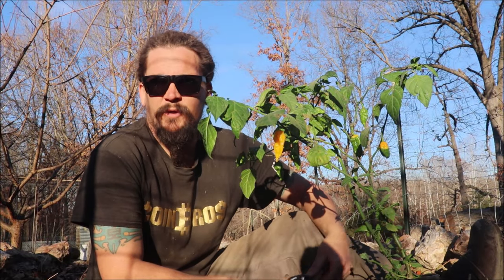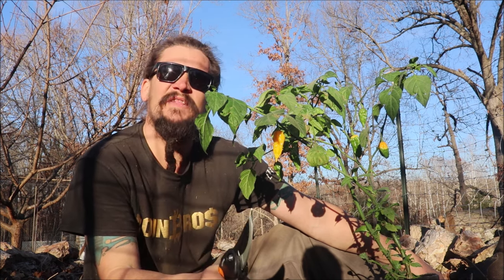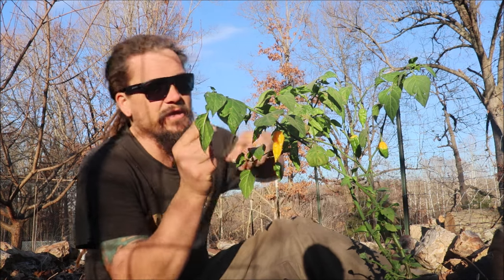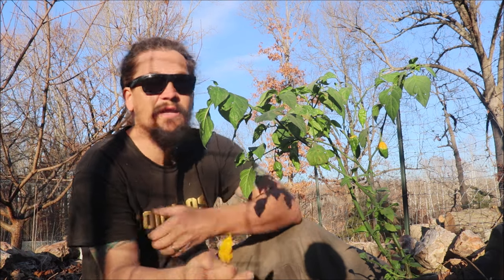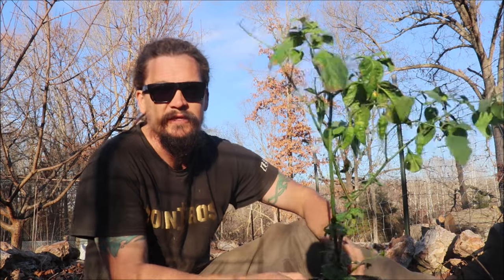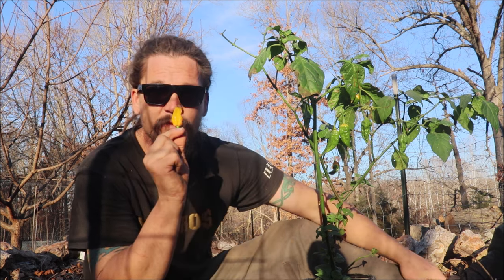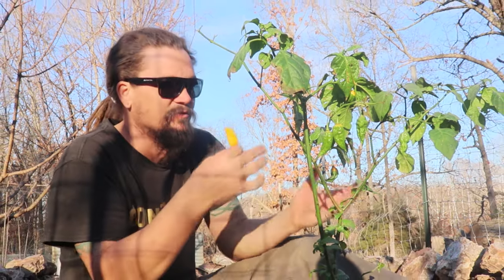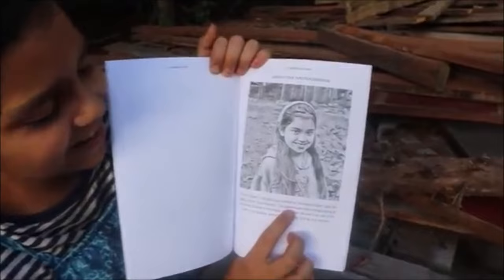Ripe Peppers in January NO GREENHOUSE NO GEOTHERMAL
Close enough to the equator, pepper plants can be perennials. For most US gardeners, this is not the case though. Both in my native Wisconsin, and now here in the Ozarks, we've enjoyed a garden hack that allows us the opportunity to harvest some ripe peppers well into the freezing and sometimes snowing winter, all without any greenhouse or geothermal assistance.

Honestly, it's as easy as lifting a plant out of the garden bed and potting it up to move it inside our home for the winter, but there's more to it than that. Having enjoyed this hack off and on for about a decade now, I thought it was time to share it here on our channel.

Have you ever tried this? Did your peppers continue to provide ripe fruit after the move indoors? Did you enjoy having much larger pepper plants to plant outside in the garden the following spring? Let us know below and enjoy the show!

50 Days to Understanding the End-Times More Accurately (My 1st Book)

BTC : 3BQPqcpBWnBiGVnVNmqjuzbmYSeBEEc87w